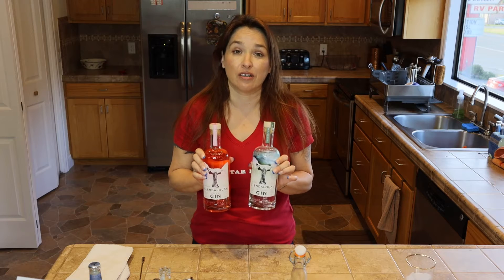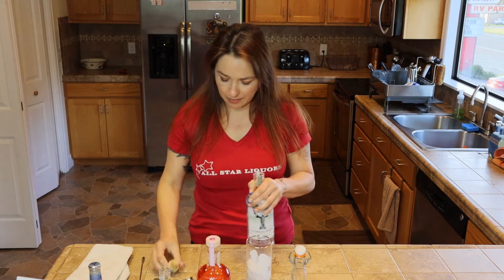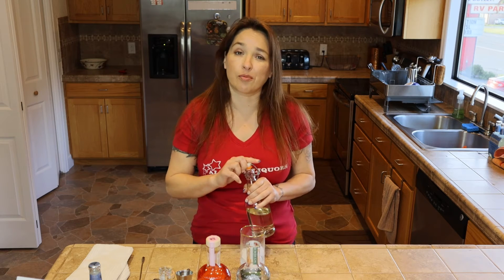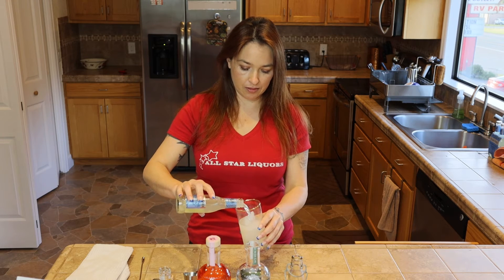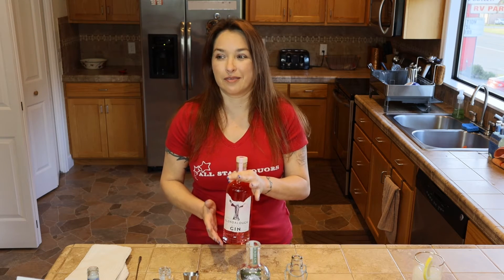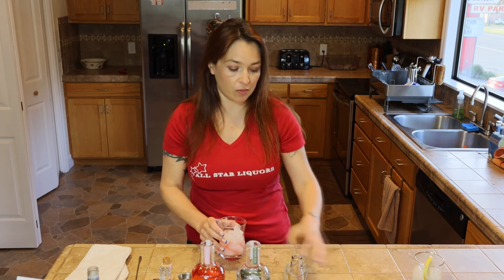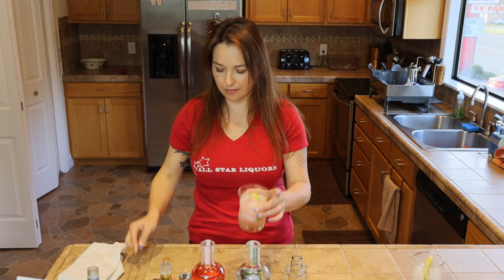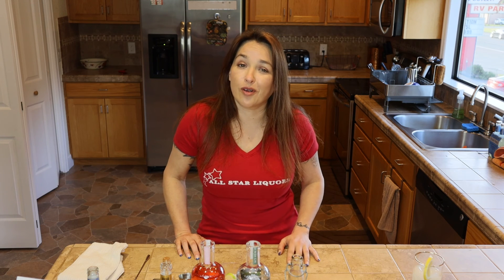Glendalough Gin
Discover Glendalough's Irish Gin with a Tom Collins and a Rose Gin & Tonic!